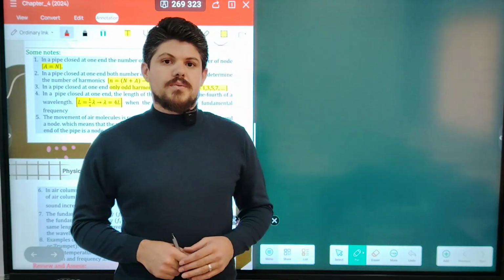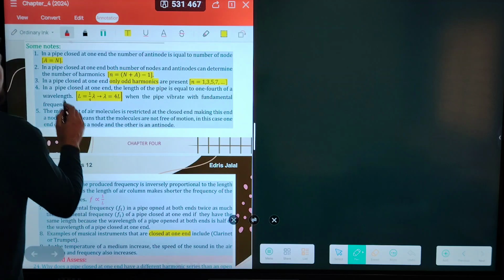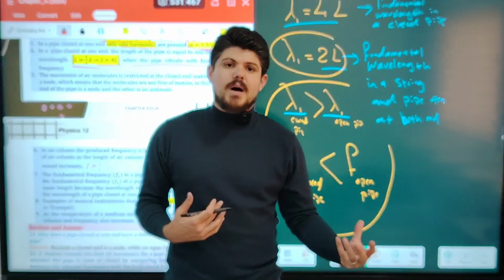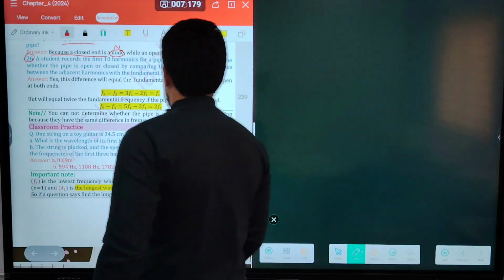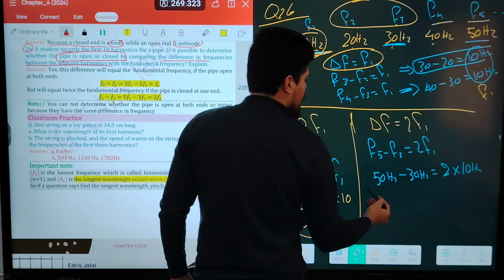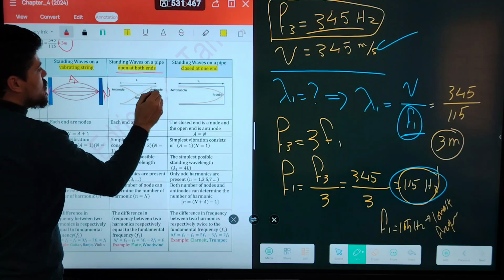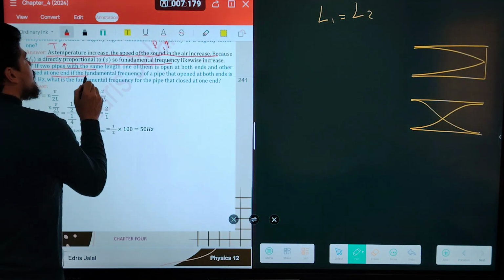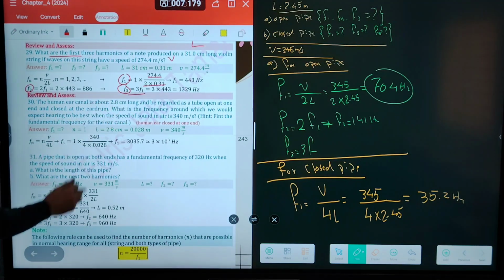Physics 12 | English system